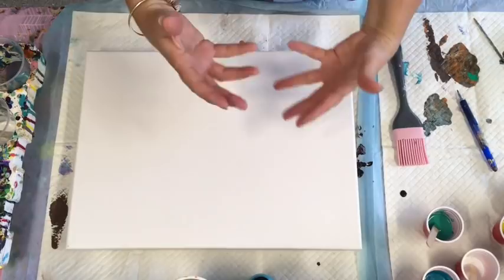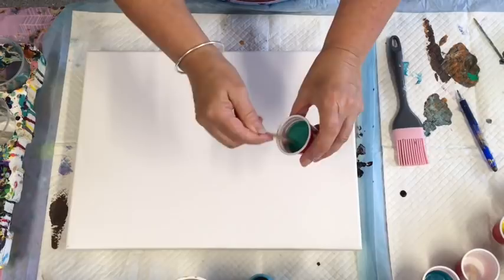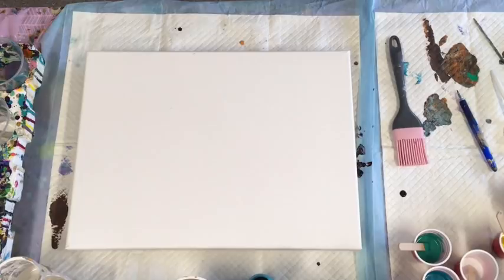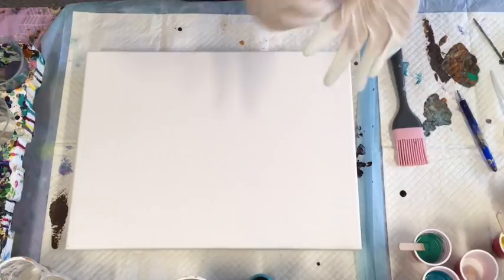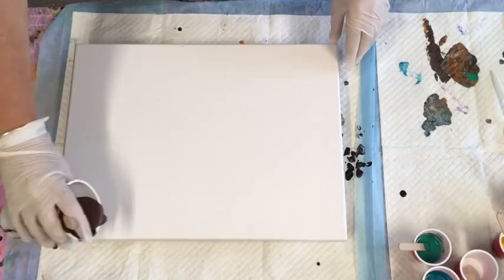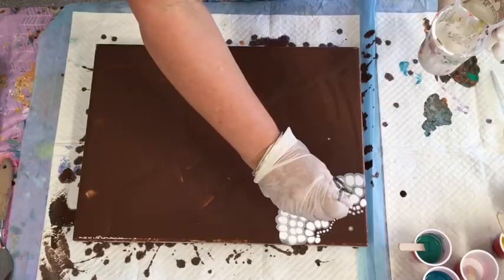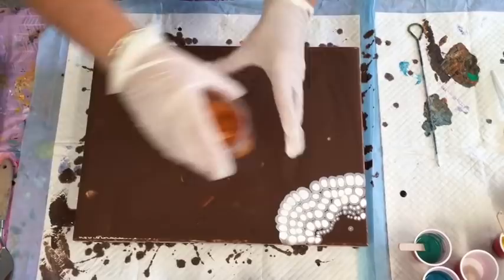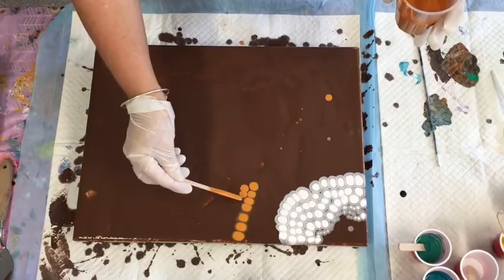Wow 🤩 wasn’t expecting that Art lab experiment testing droplets and bloom technique ended swiped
Acrylic pouring with Gilly Kube, products used are: mont marte pouring paints, boom Gel stain, acrylics, floetrol

The paints and medium used are as described in detail in my video, my attempt was to test out different paint brands with floetrol for the droplets 💧 technique and the bloom creations

Mont marte paints and glues,various sizes and colours, canvas etc